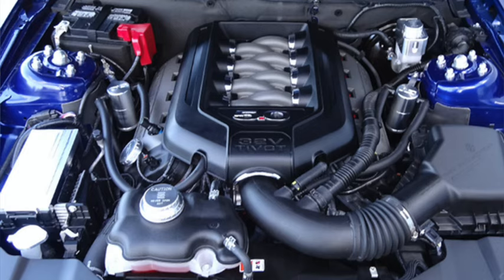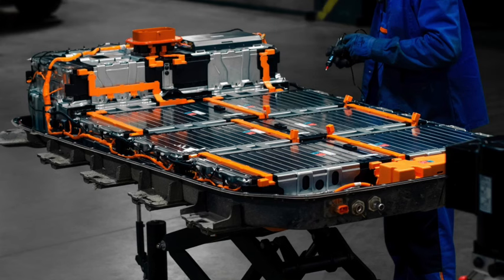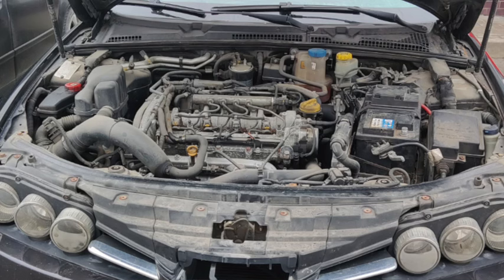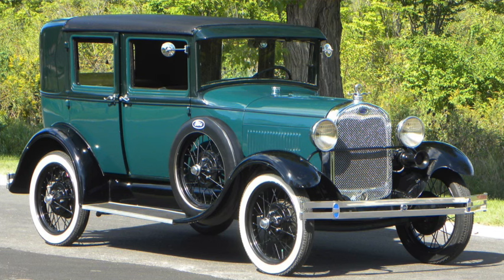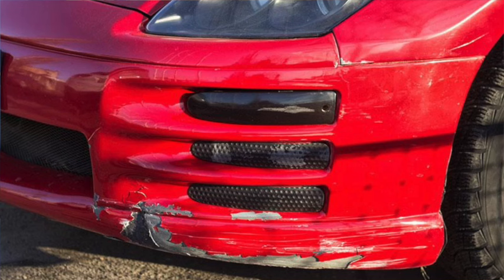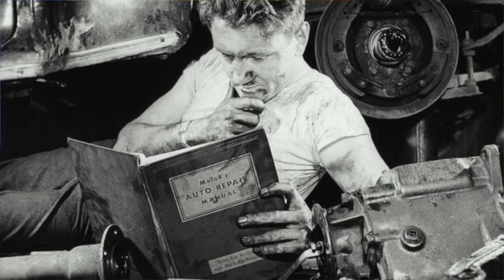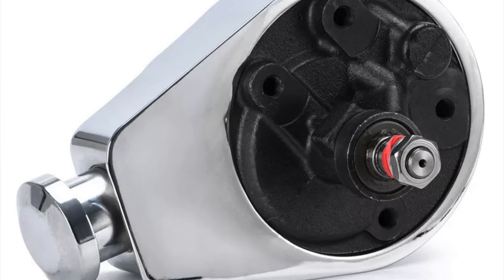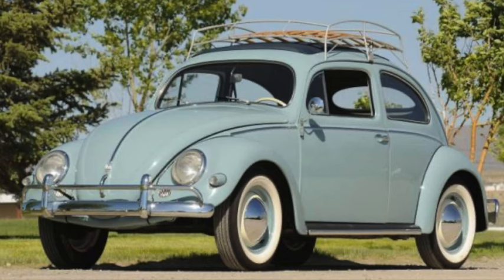How cars have gotten better by getting worse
A look at some of the trade off of progress